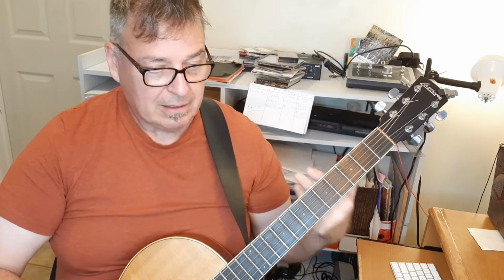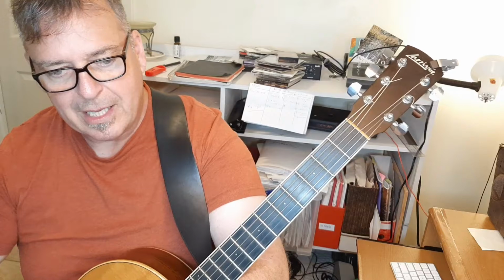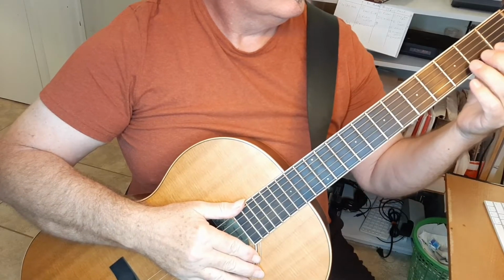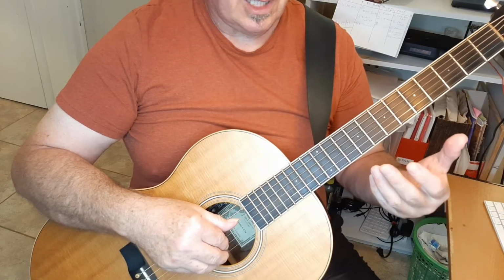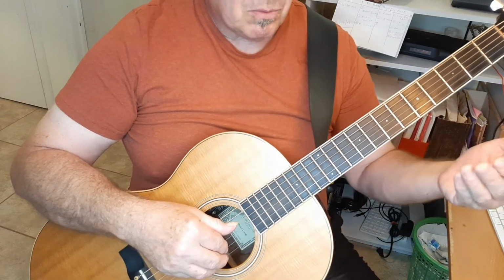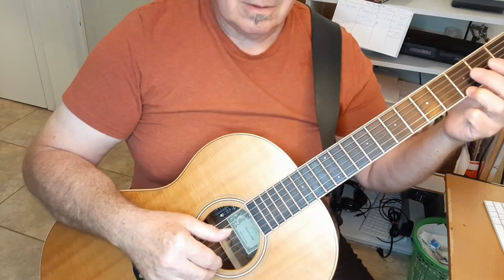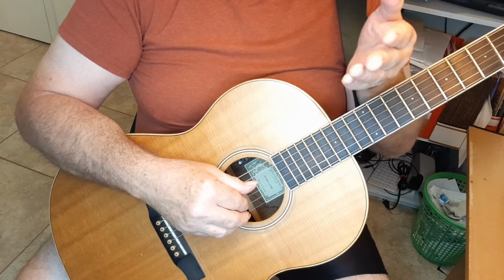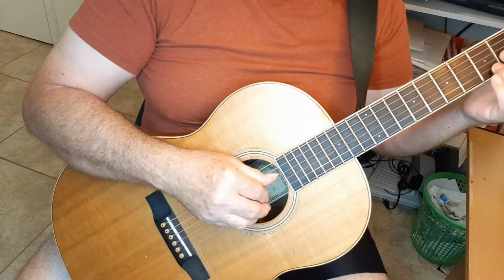Stitching a Piece Together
a discussion and demo of how we assemble the chunks of a song together, and make all the seams invisible. once again, using Gwenifer Raymond's "Ruben's Song" as our example. contact me to discuss your guitar learning objectives, or to obtain a copy of my transcription of Ruben's Song.